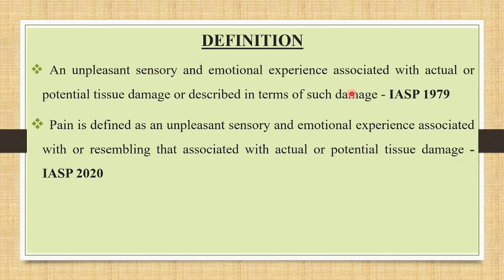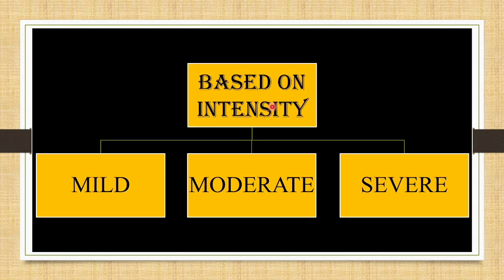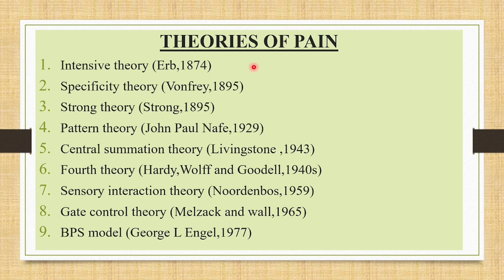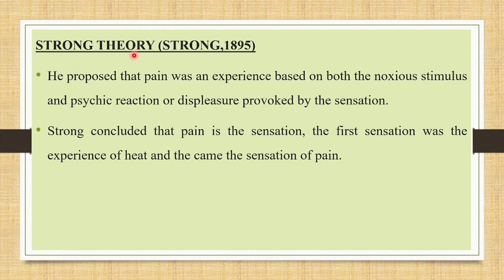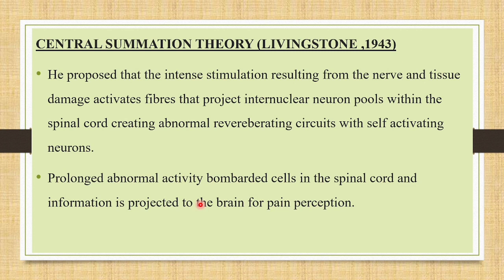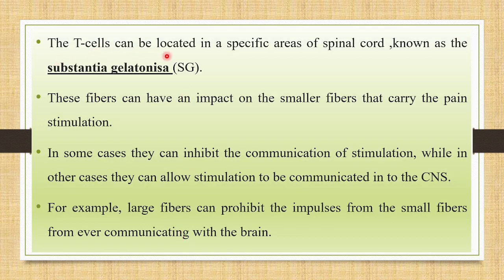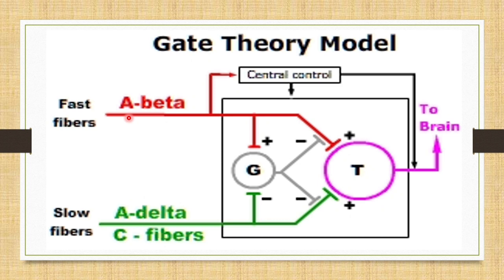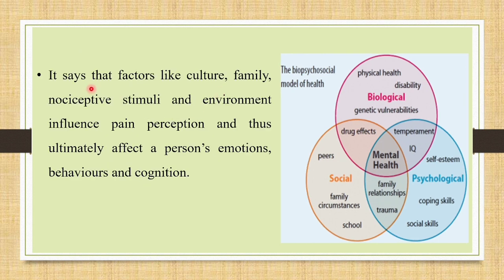PAIN (CLASSIFICATION & THEORIES)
In this video we’ll walk you through: - - - -DEFINITION
- CLASSIFICATION
- THEORIES OF PAIN

TIMESTAMPS
00:00- DEFINITION
00:47- CLASSIFICATION
01:34- BASED ON DURATION
02:08- BASED ON INTENSITY
02:54 -BASED ON LOCATION
03:05 -BASES ON ETIOLOGY
04:37 - THEORIES OF PAIN
05:10 - INTENSIVE THEORY
06:17 - SPECIFICITY THEORY
07:40 - STRONG THEORY
08:08 - PATTERN THEORY
09:25- CENTRAL SUMMATION THEORY
09:58 - FOURTH THEORY
10:32 - SENSORY INTERACTION THEORY
11:10- GATE CONTROL THEORY
15:48 - BPS MODEL OF PAIN

Our channel is about Teaching physiotherapy related contents. We cover lots of cool stuff such as Anatomy, Biomechanics, Exercise therapy and Electrotherapy and so on!